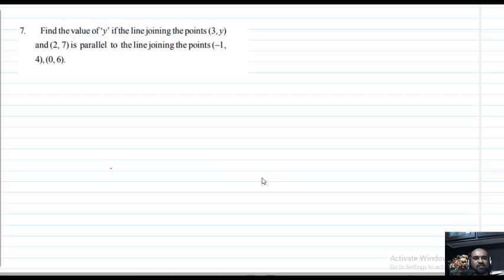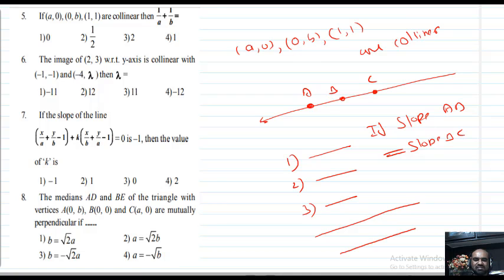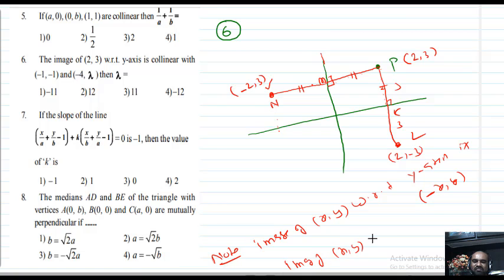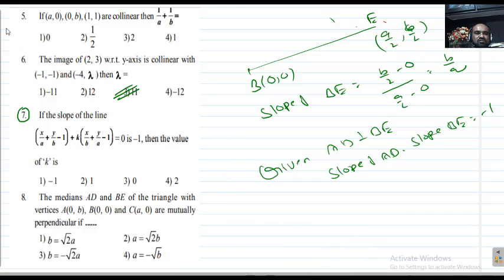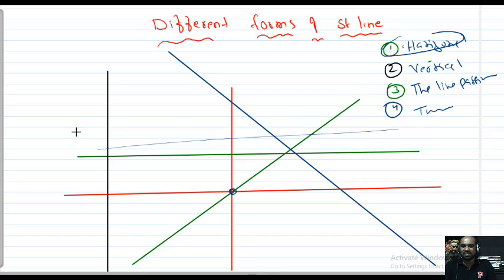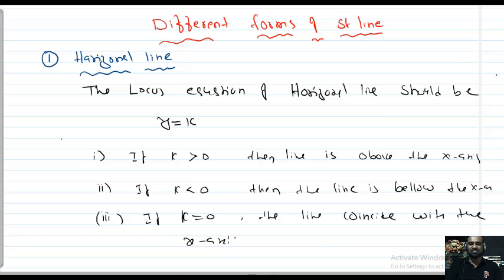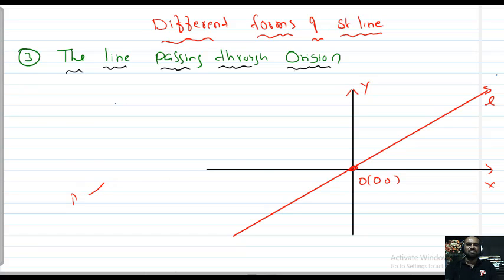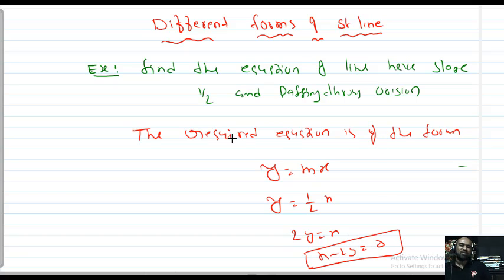STRIGHT LINES 2